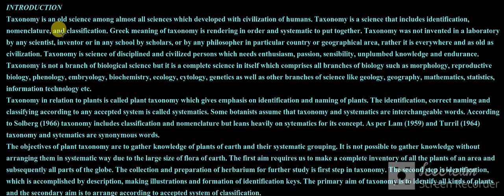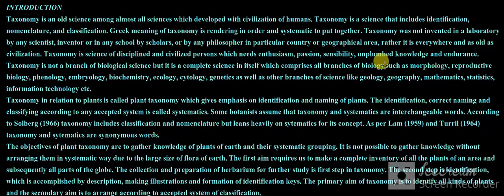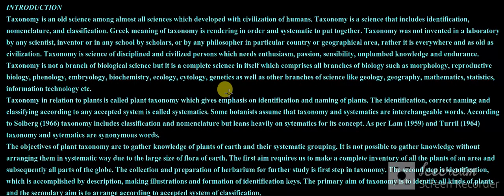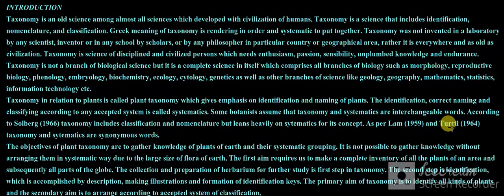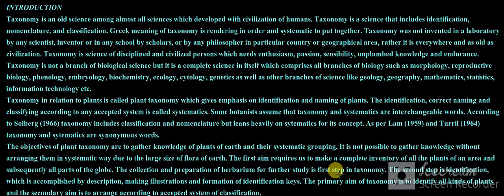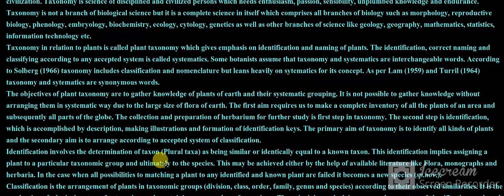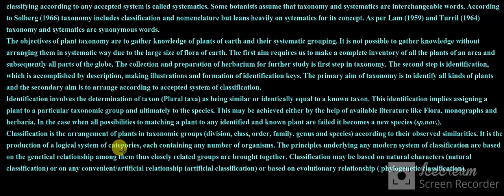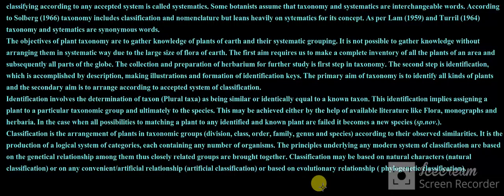BOTANY MSC BSC 01